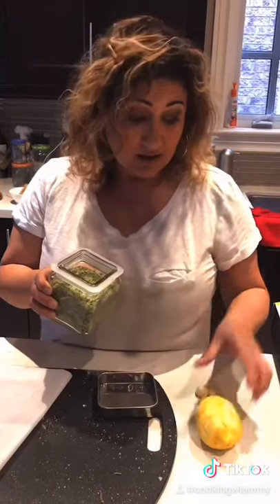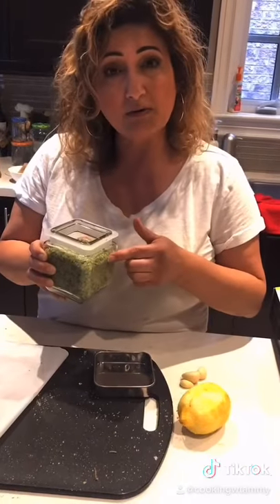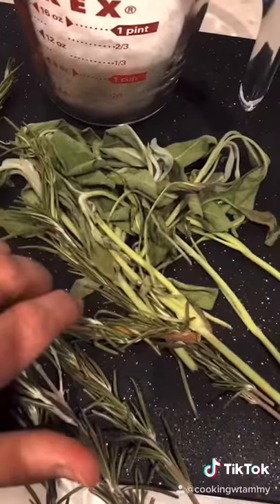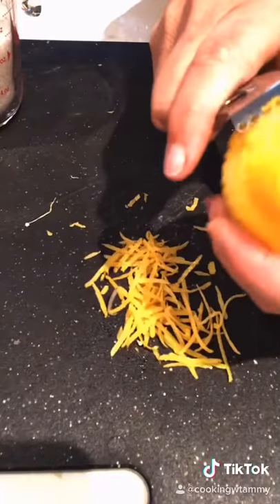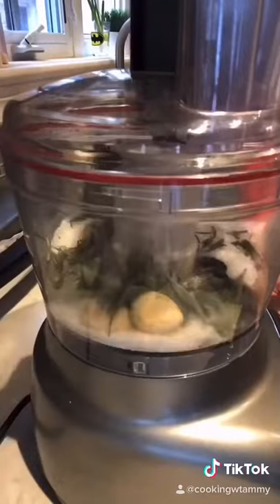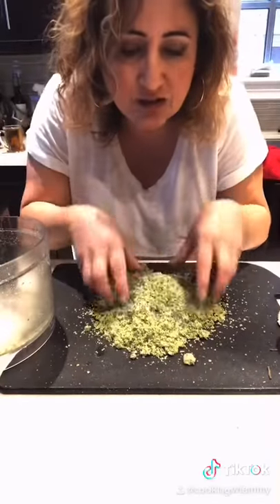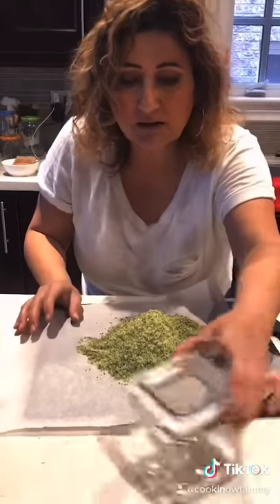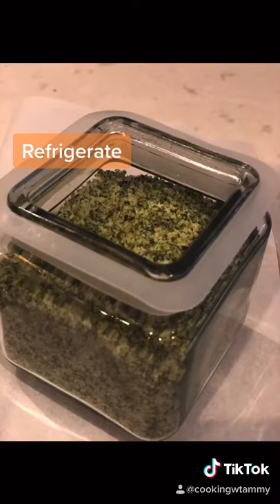Rosemary Salt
Spiced Salt